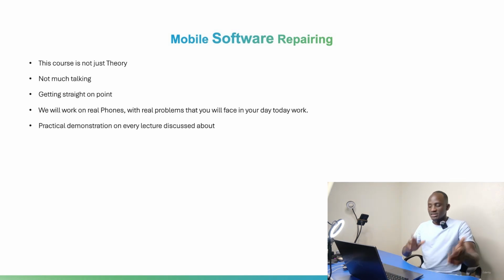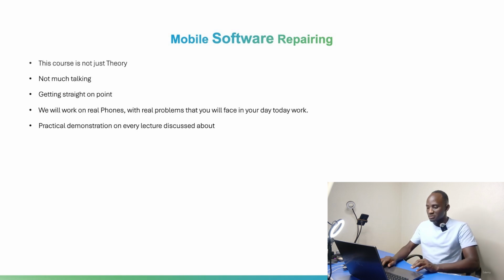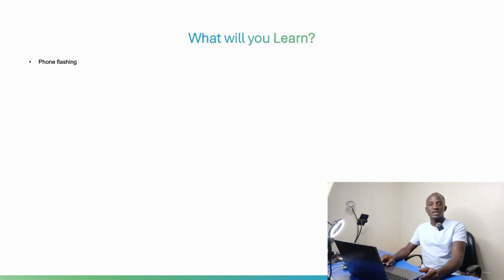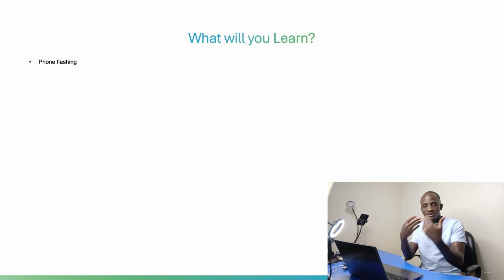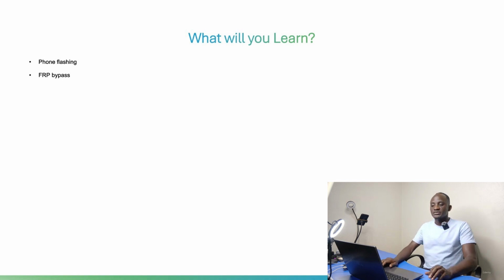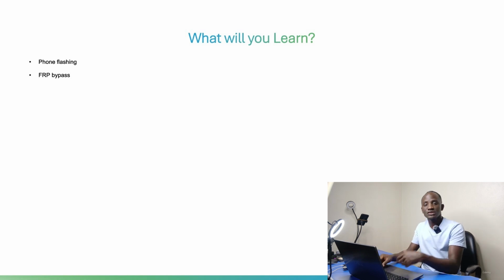Mobile Phone Repairing | 01.1 - Introduction To Mobile Phone Software Repairing Course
Introduction To Mobile Phone Software Repairing Course

Introduction to mobile phone software repairing: what it is, types of mobile operating systems and the foundations you need.

📂 **Module 1: Introduction To Mobile Phone Software Repairing Course**
📚 **Mobile Phone Software Repairing Course - Android Basic To Pro**

• Aspiring mobile repair technicians
• Android users who want to fix their own phones
• Students learning phone flashing